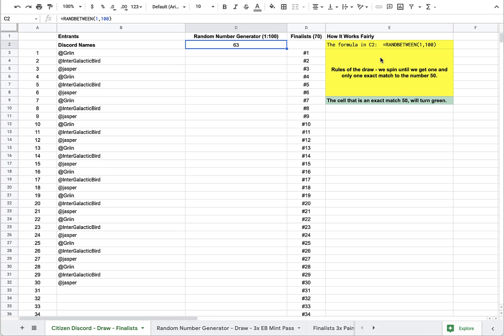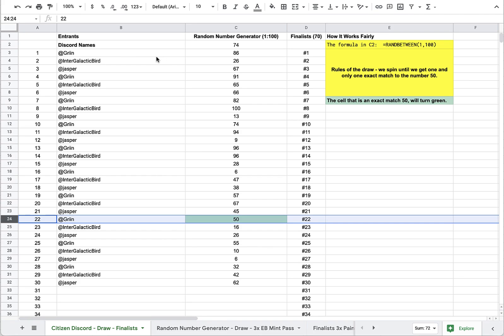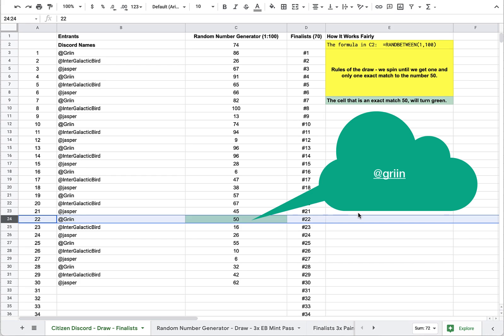BowerBird Collective: Top Discord Citizen Award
BowerBird Collective: Top Discord Citizen Award - awarded to the person who has contributed most to the community by building awareness, taking care of new comers and helping the project cause in the GENESIS MINT sale